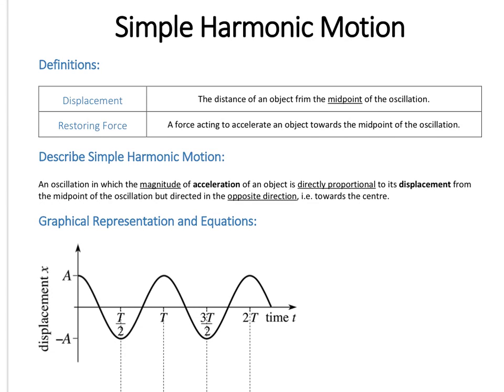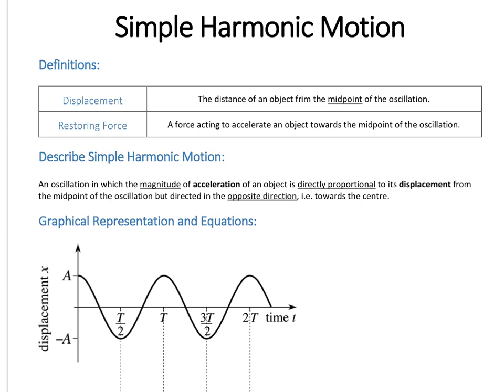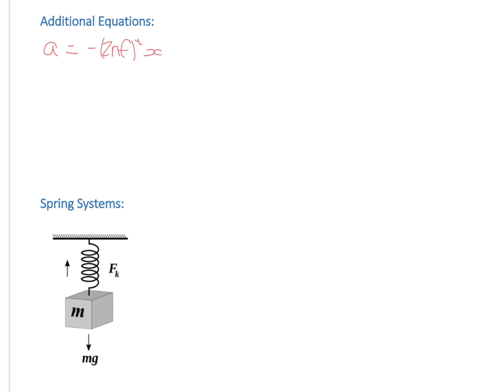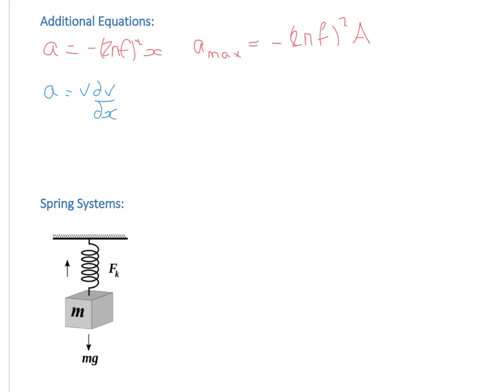A Level Physics: Advanced Mechanics: Simple Harmonic Motion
Describing the key features of Simple Harmonic Motion (SHM) and Deriving the key equations for Velocity, Acceleration, Kinetic Energy and Potential Energy.